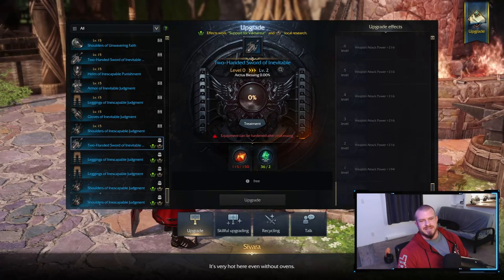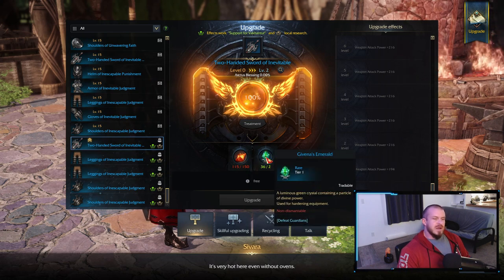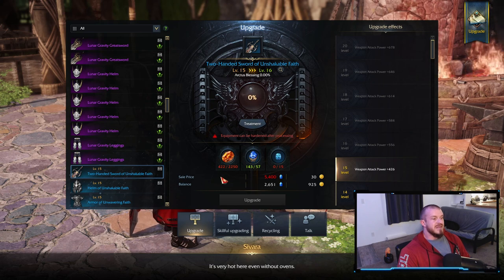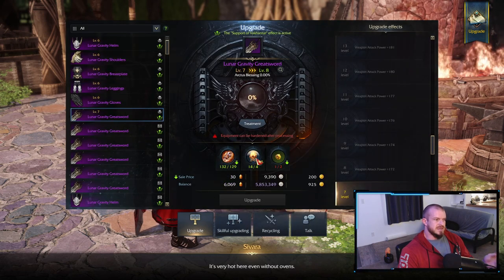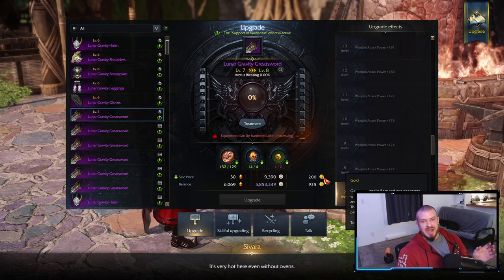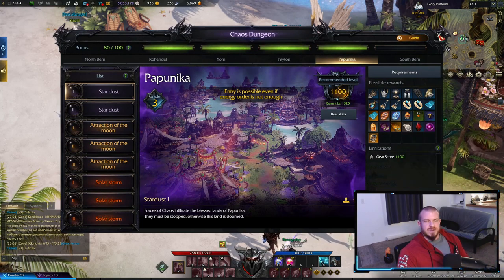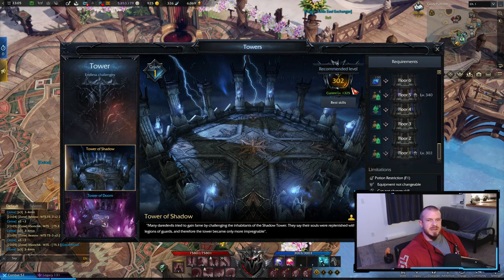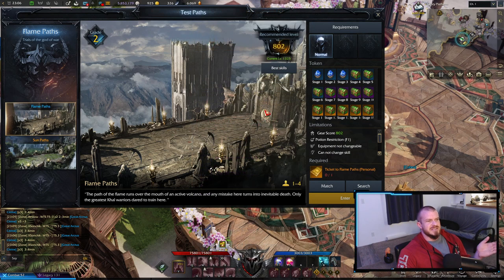How does Lost Ark gear enhancing work?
Timestamps:
00:00 Tier 1
01:02 Tier 2
01:31 Tier 3
02:20 Resource collecting, Chaos Dungeon
02:55 Guardian Raids
03:21 Tower of Shadows
03:40 Test Paths
04:04 Thanks for watching!